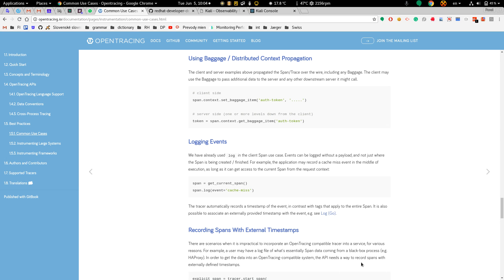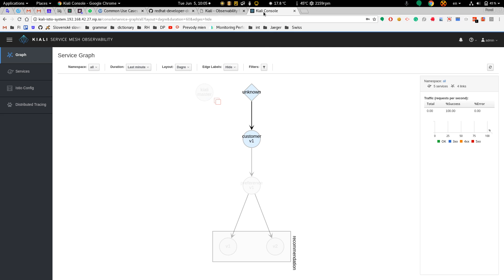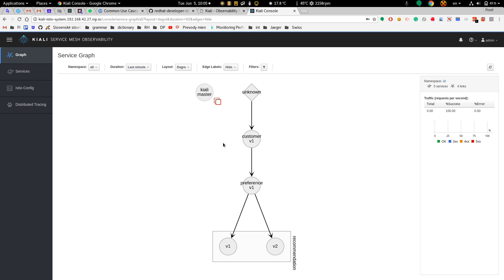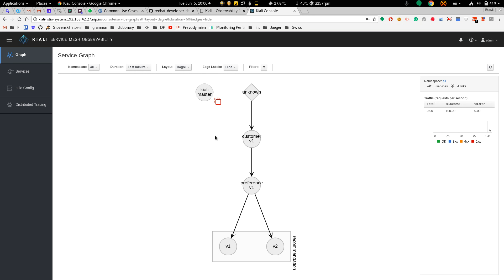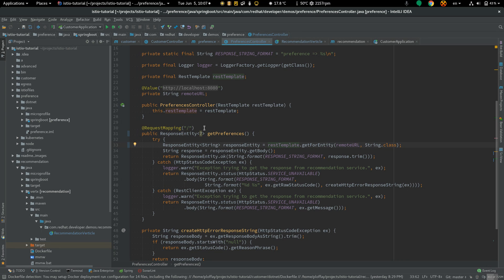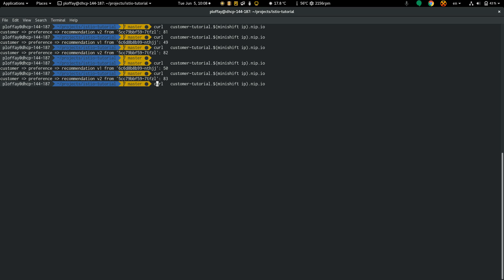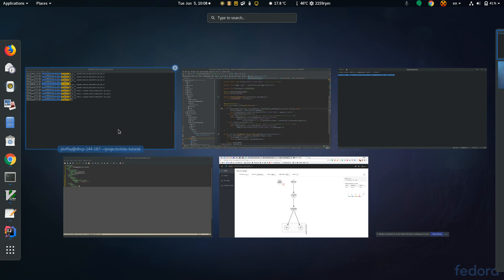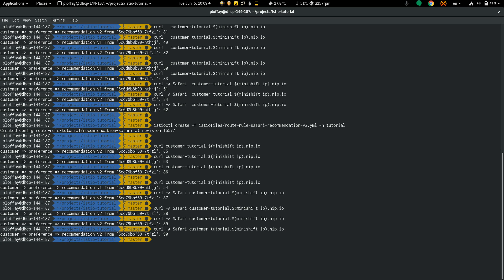Routing in Istio using OpenTracing Baggage/Distributed Context Propagation